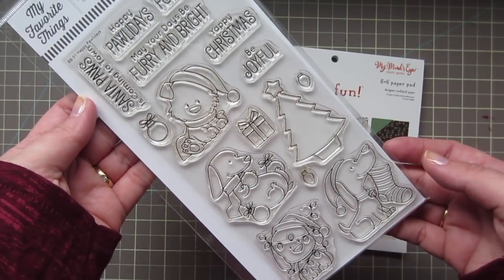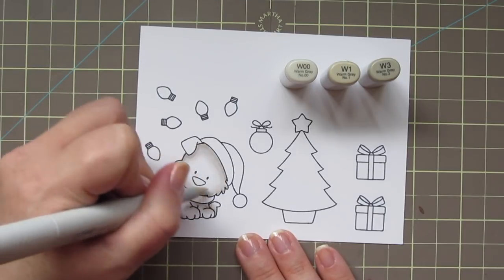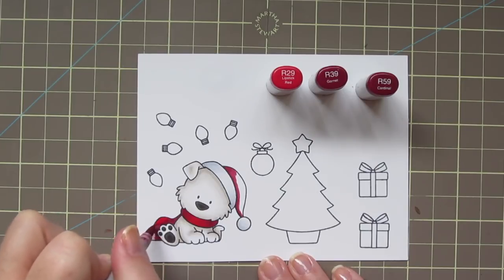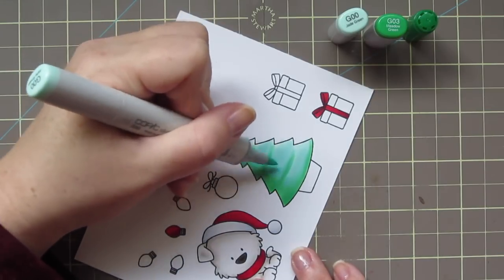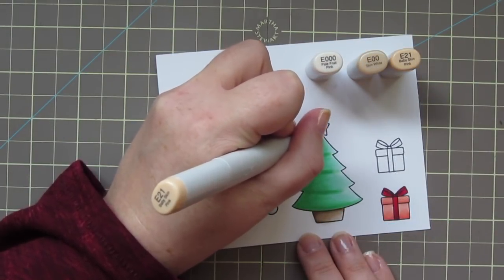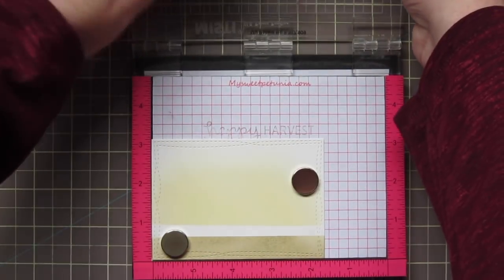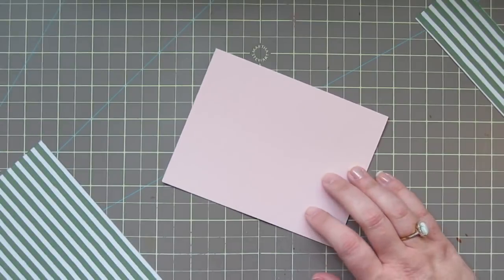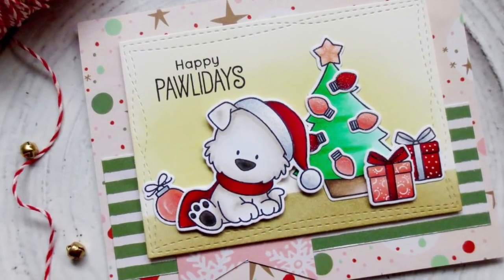Holiday Card Series 2017 #2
Join me for Day #2 in my 2017 Holiday Card Series featuring MFT stamps and dies, a Distress Inked background, and Copic coloring.